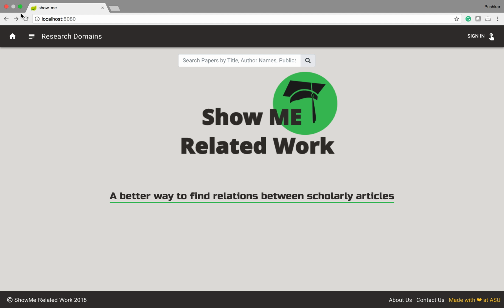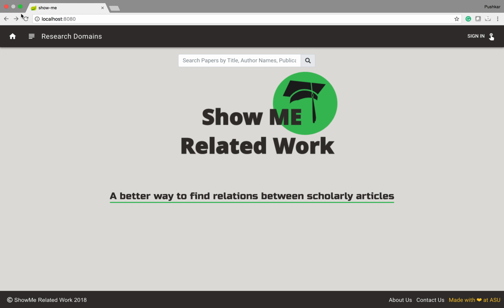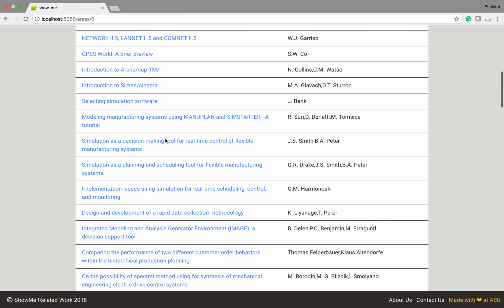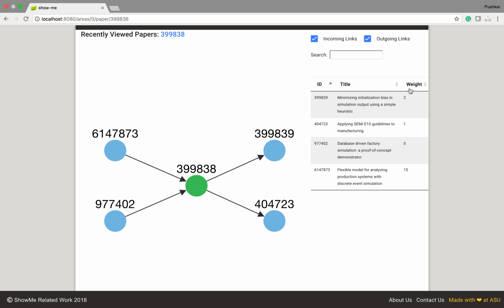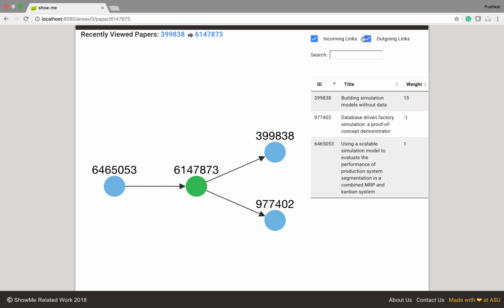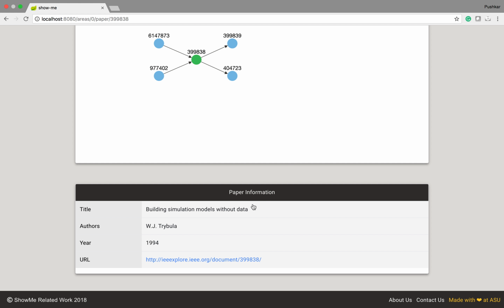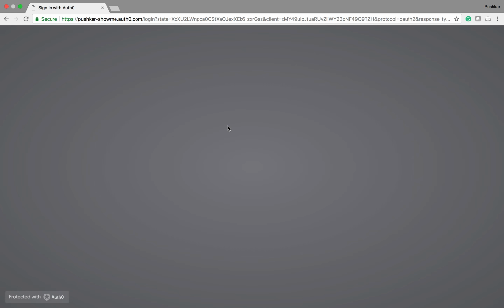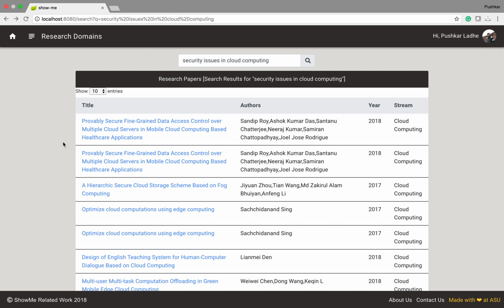Show Me Related Work - Demo (Group 6)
This video is a submission for SER 518 Spring 2018 - Software Factory at Arizona State University.